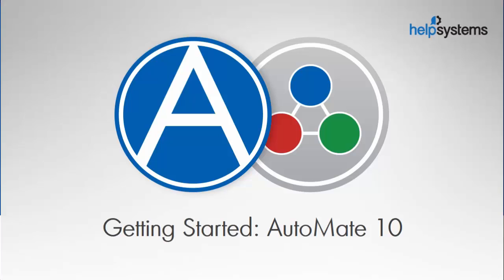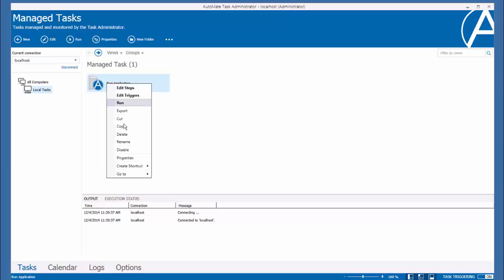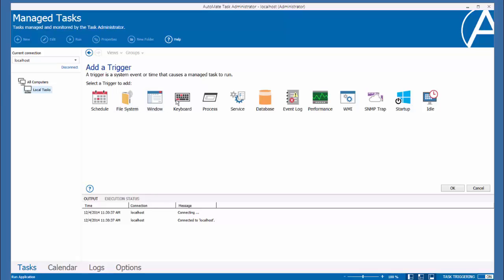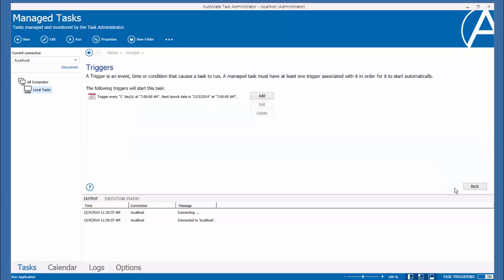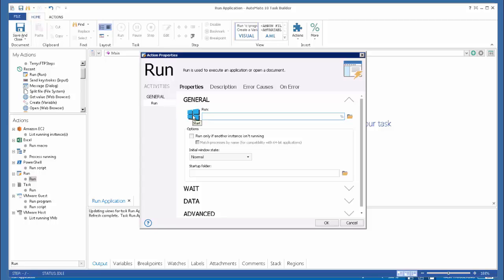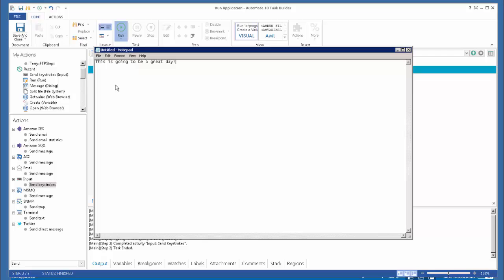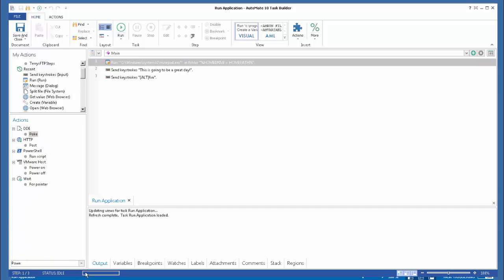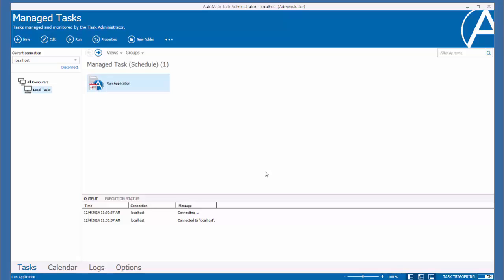AM10 Getting Started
Overview about Automate RPA tool